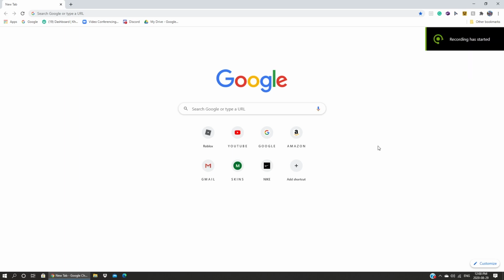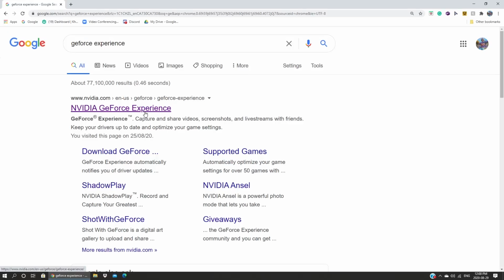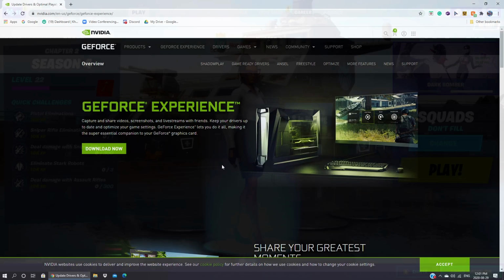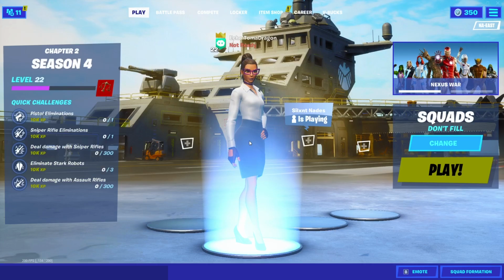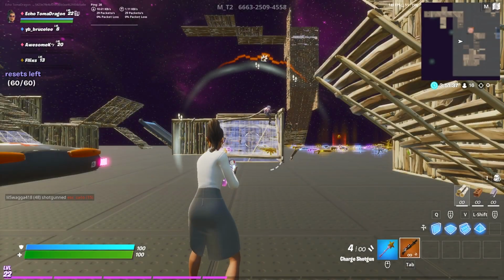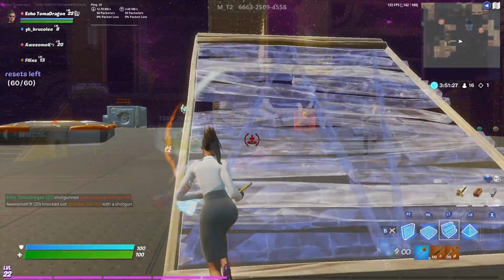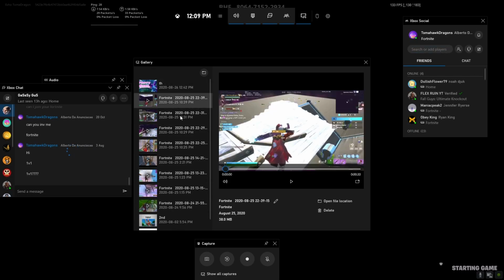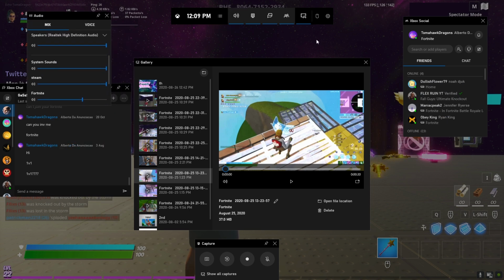How To Clip Things On Pc (Geforce experience & Windows game capture)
Hope this help, a bit tired recording it